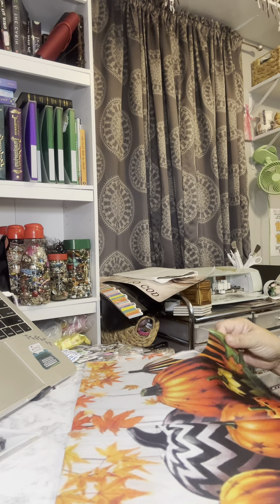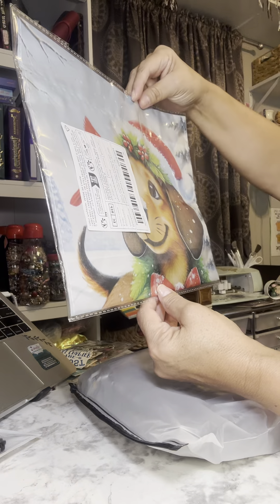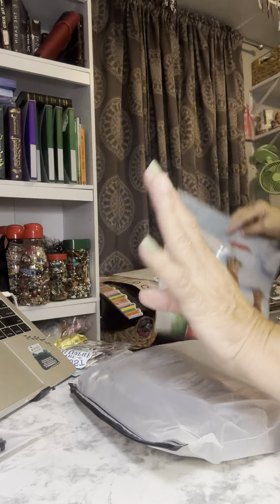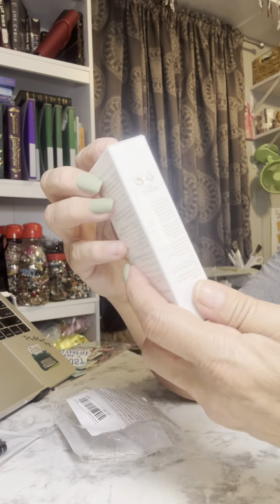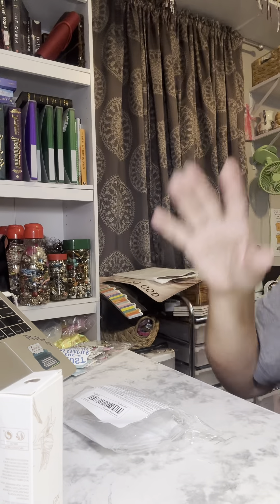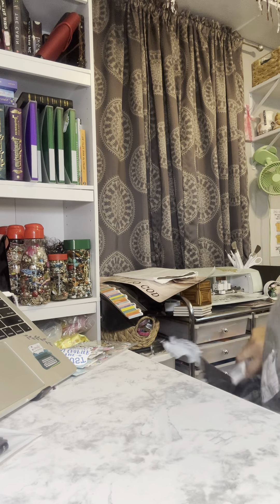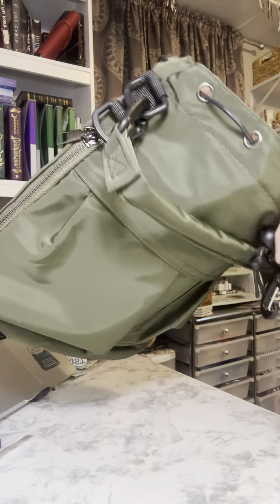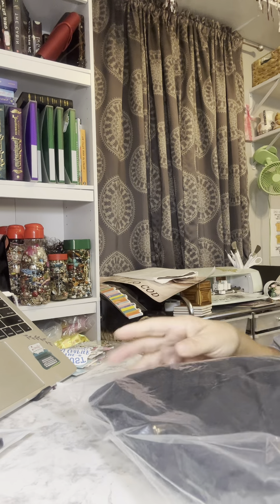Temu has me for sure…haul time❤️😍